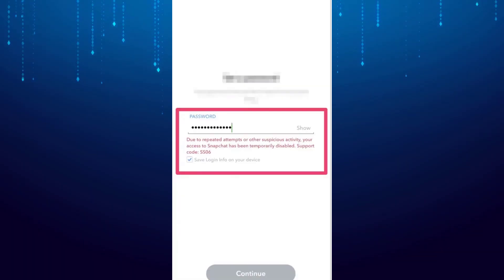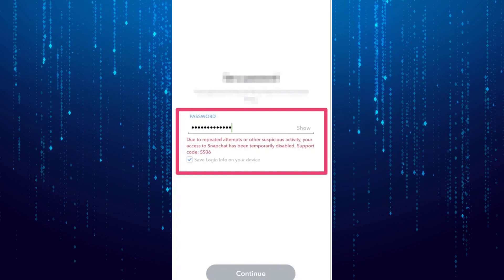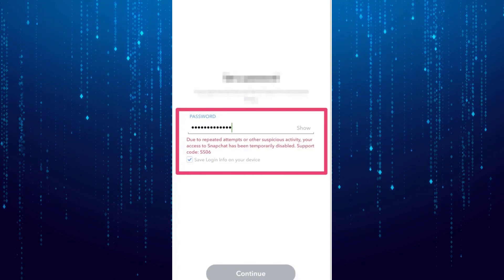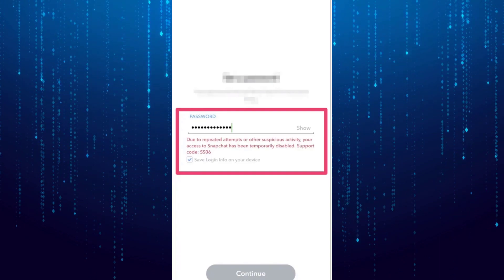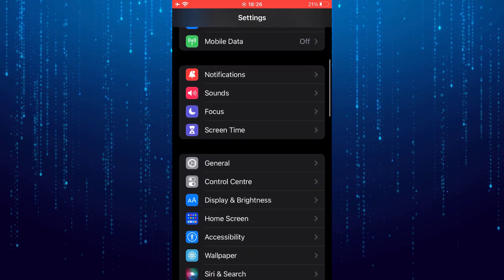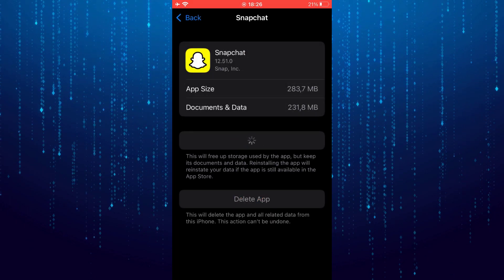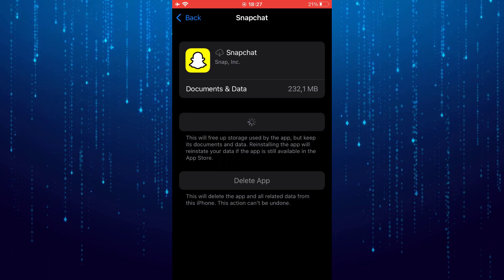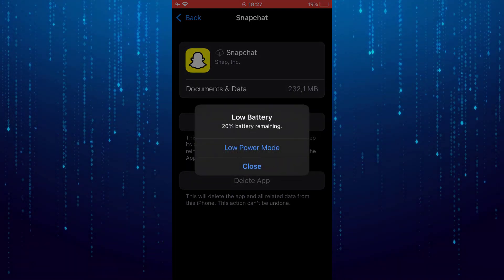How To Fix Snapchat Support Code SS06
In this video i will show you how to fix the Snapchat support code SS06.